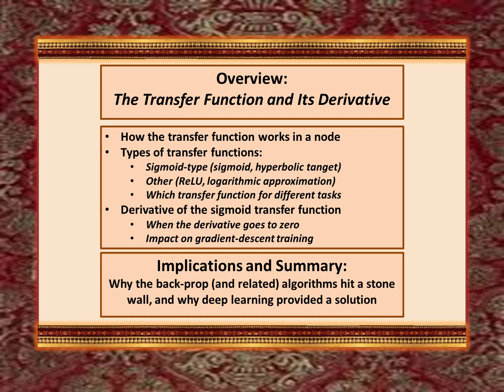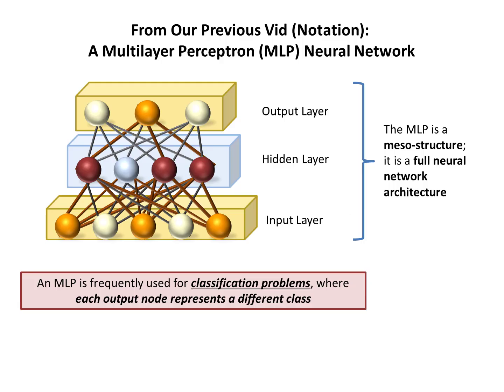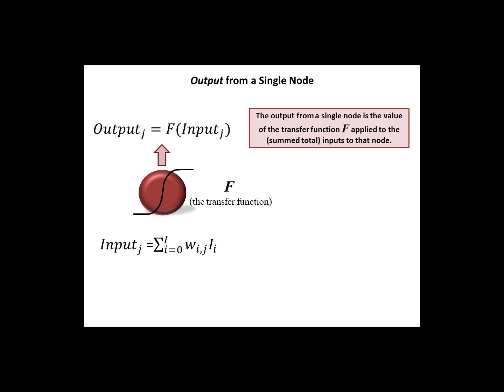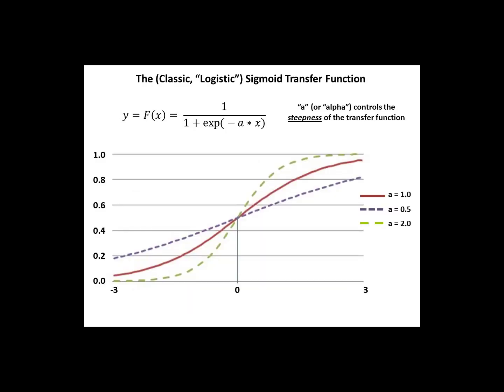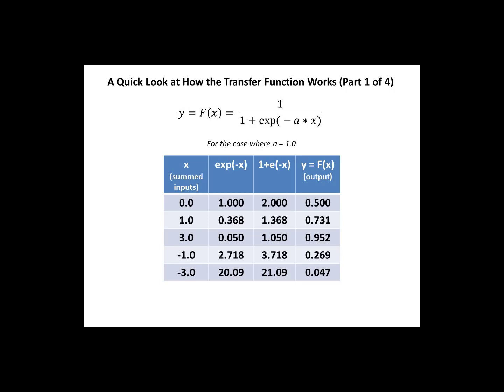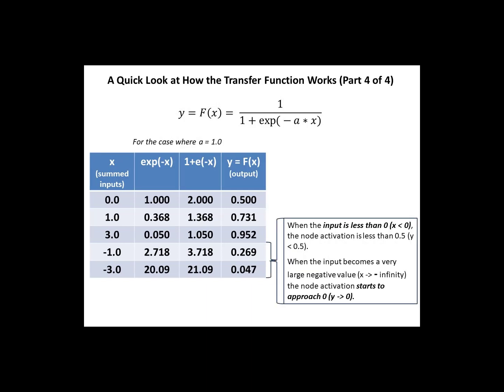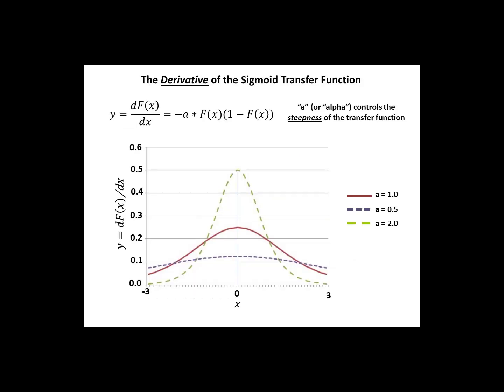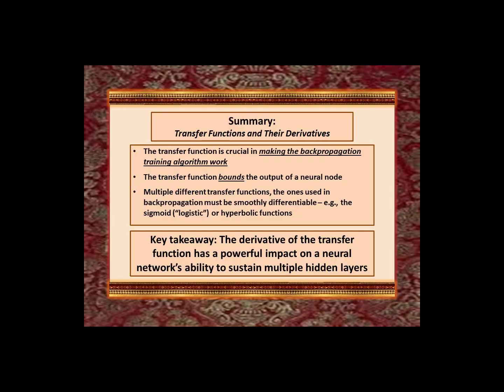Transfer-Func-and-Derivative_2019-10-09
The sigmoid transfer function and its derivative, and how this lies at the root of the "vanishing gradient problem" - which later led to deep learning methods.